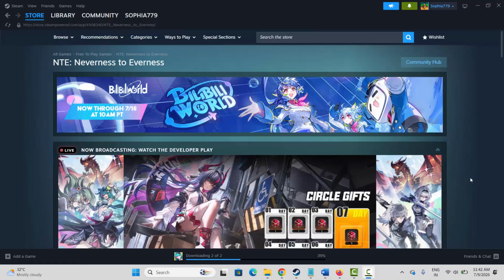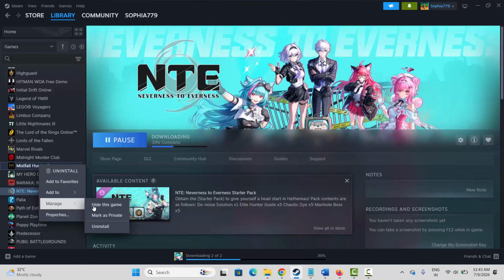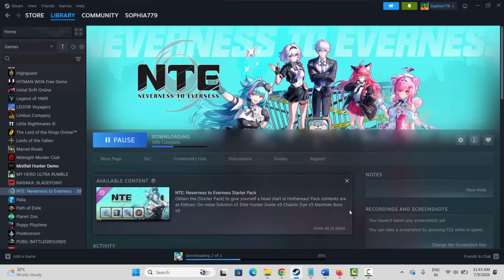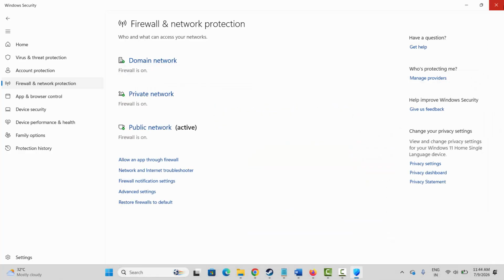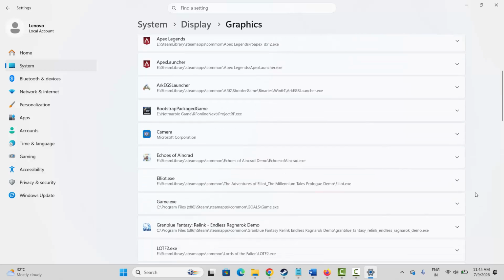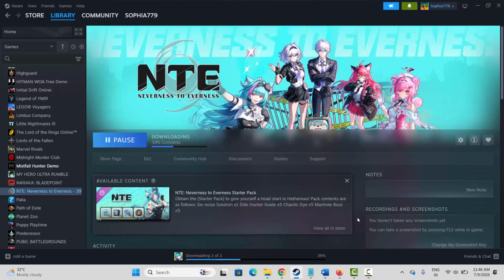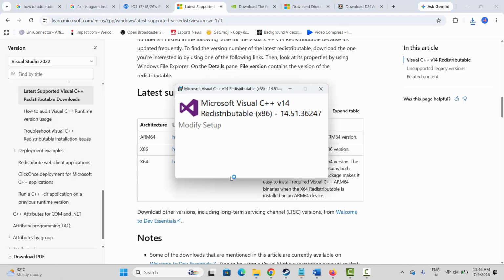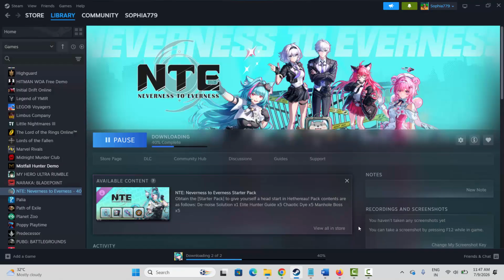How To Fix NTE: Neverness to Everness Lagging & Stuttering Issue On PC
In this video guide, know How To Fix NTE: Neverness to Everness Lagging & Stuttering Issue On PC
How to fix stuttering in NTE: Neverness to Everness,
How to fix stuttering and lagging in NTE: Neverness to Everness,
Fixing lag and stuttering in NTE: Neverness to Everness,
How to fix stuttering issue in NTE: Neverness to Everness,
How to Fix NTE: Neverness to Everness freezing,